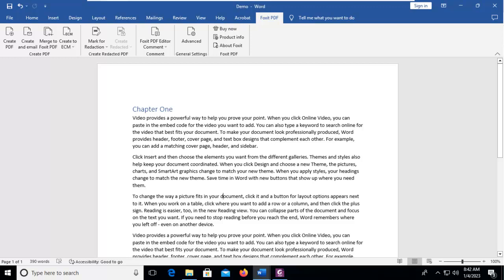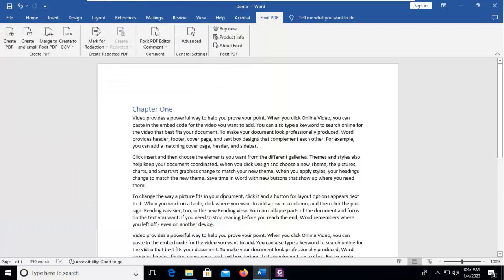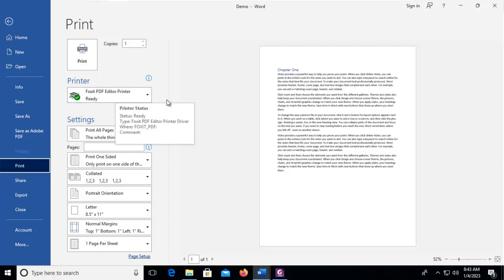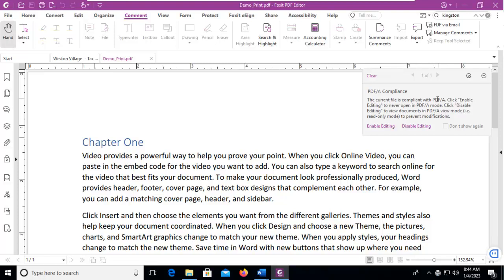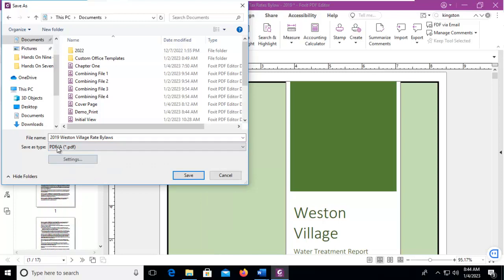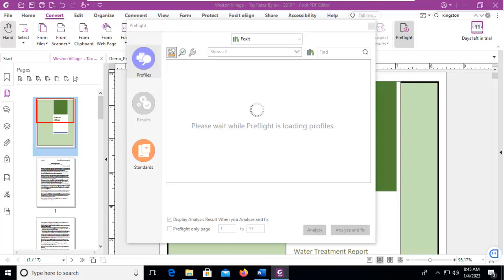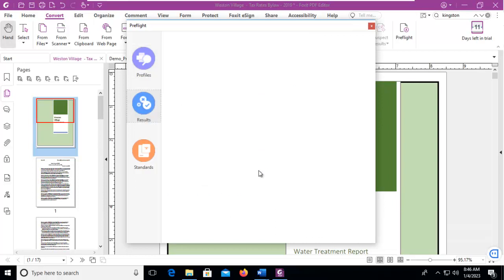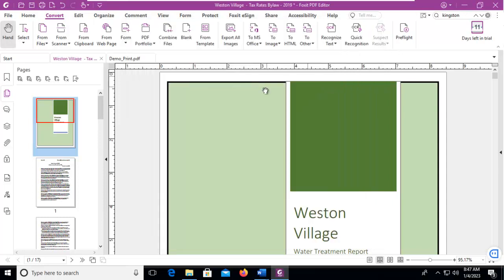Foxit Creating and Preparing for PDF A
Learning Foxit.  Learn the various methods to create a PDF/A compliant PDF file using Foxit